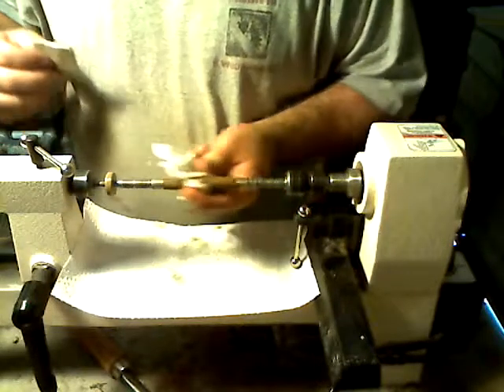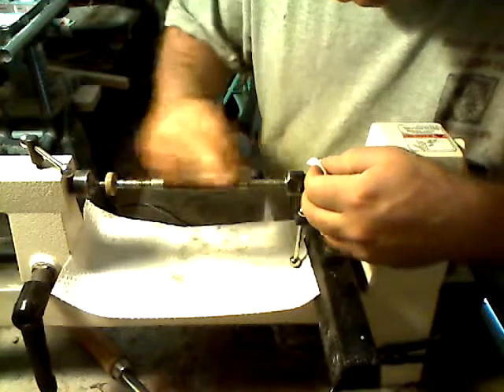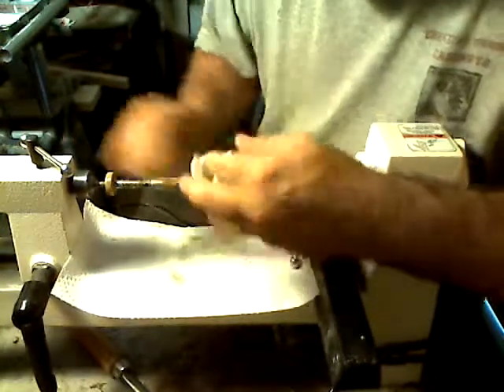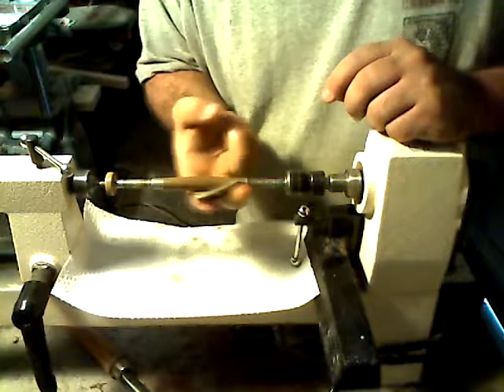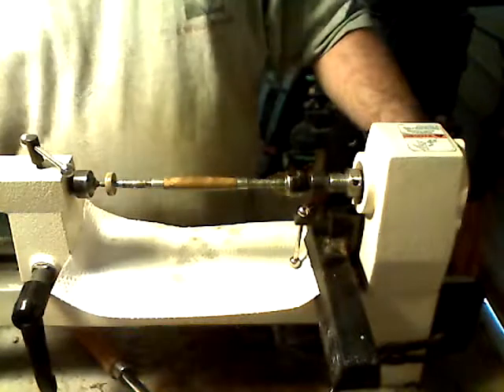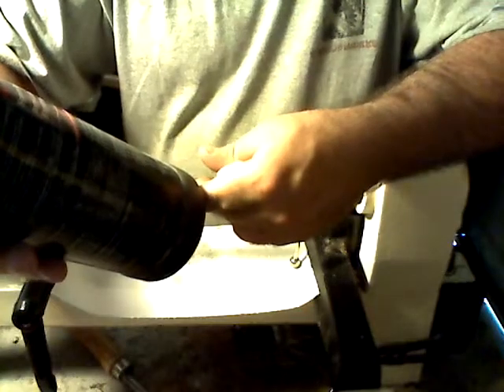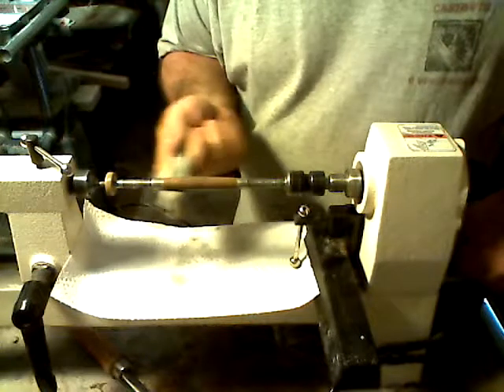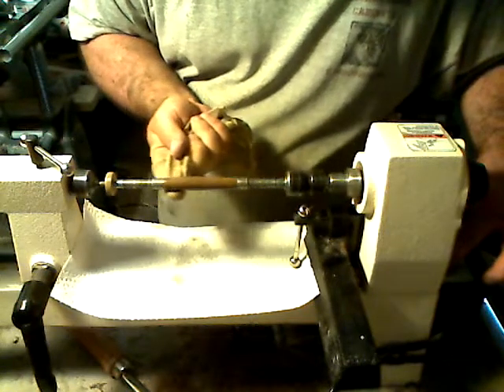Pen making, vertex pencil kit #2